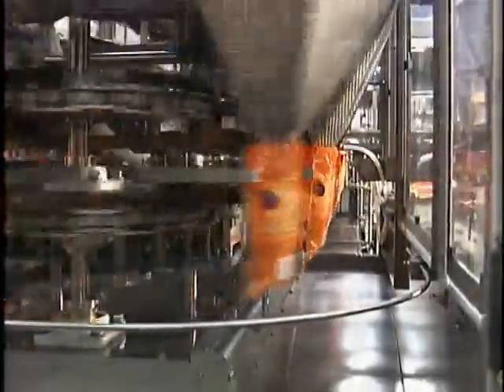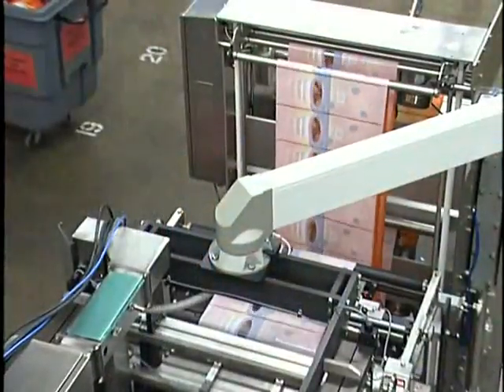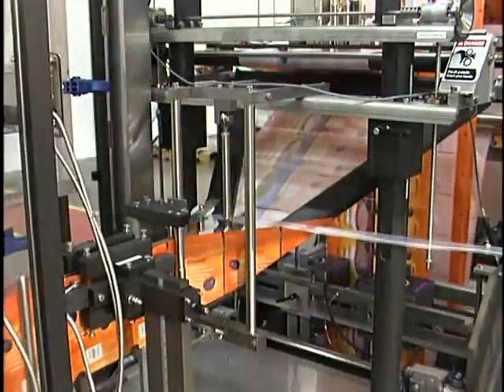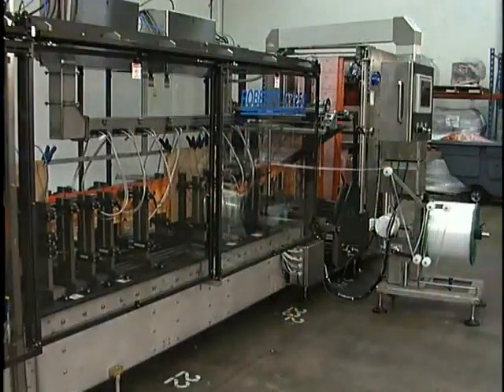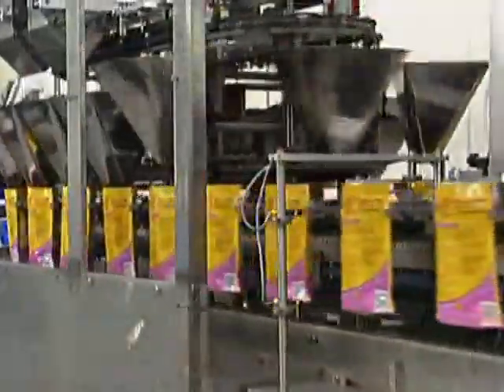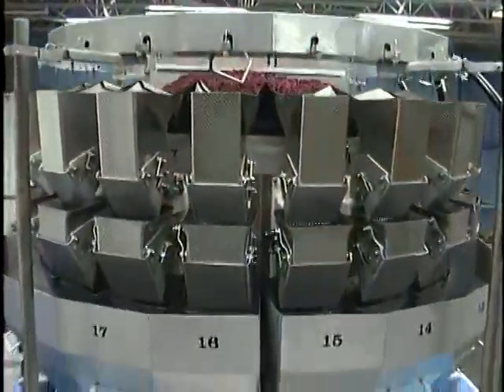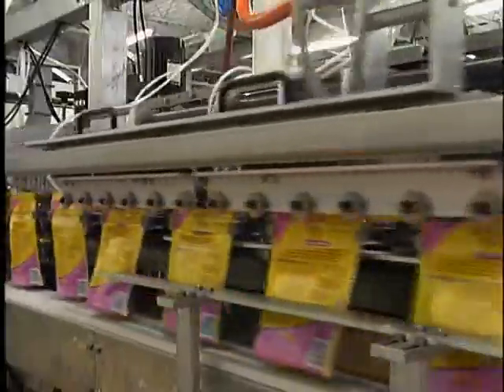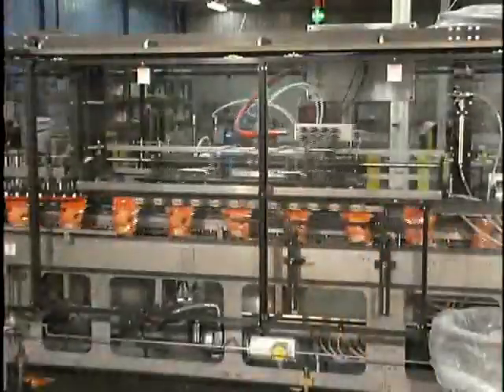Robert's Packaging CMR Series HFFS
Robert's CMR Series continuous motion form-fill-seal machines (Formerly the C Series) are capable of producing up to 200 pouches per minute. The CMR Series Machines are, in effect, many packagers in one.  They can be configured to produce a large variety of pouches for virtually any need. These versatile packaging machines handle hard to pack products with ease. The filling heads can travel with the pouch for 126 inches of travel time.  The filling funnels can shake, vibrate or utilize baffles to pack difficult products. Changeovers for the CMR Series typically take two hours or less.